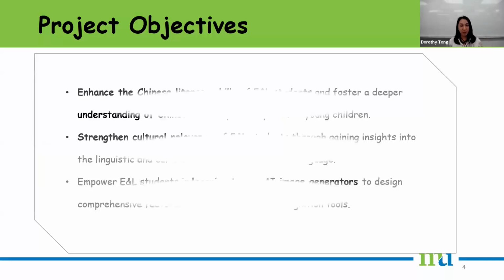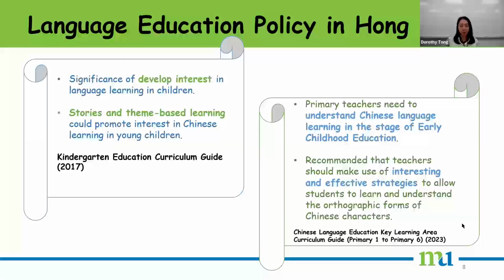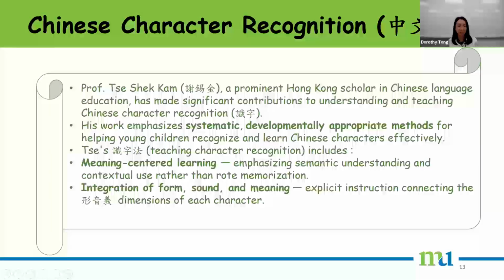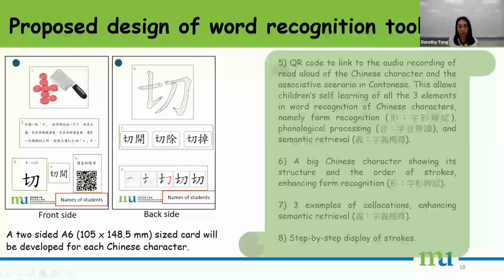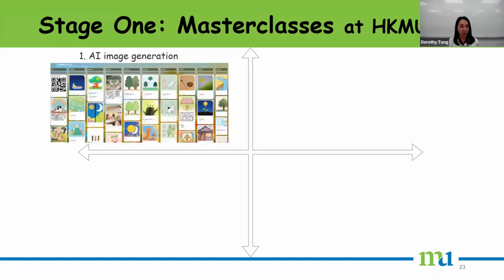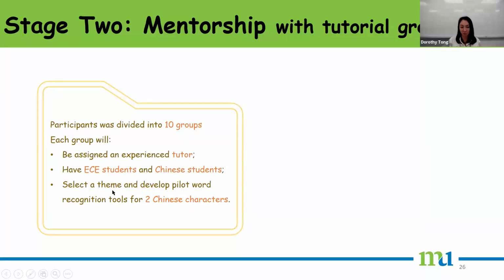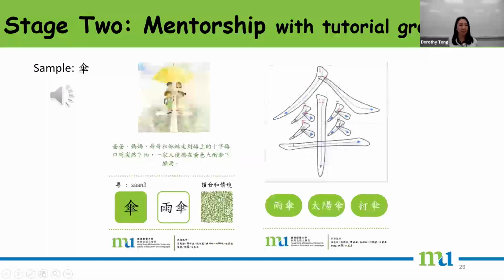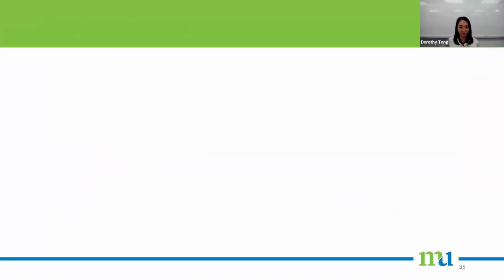RIBiLT - Contextual Strategies for Enhanced Chinese Word Recognition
[RIBiLT Webinar Series: Child Language Development] The webinar titled 'Contextual Strategies for Enhanced Chinese Word Recognition: Cultivating University Students in the Development of Tools for Early Childhood Literacy' was held on 10 December 2025 and presented by Dr Dorothy Tong from the Hong Kong Metropolitan University.